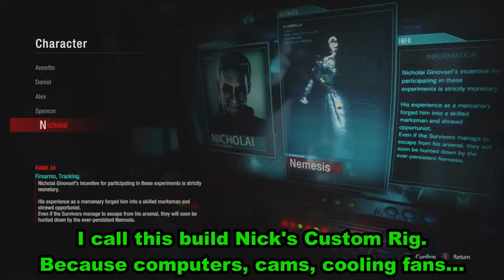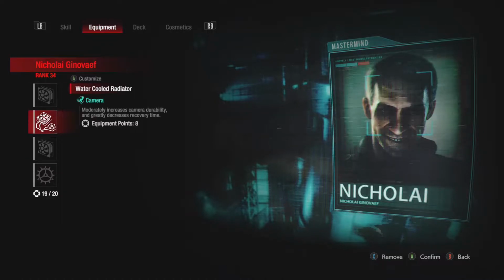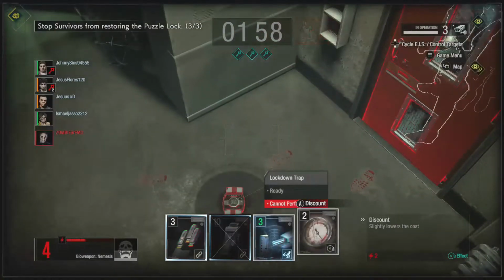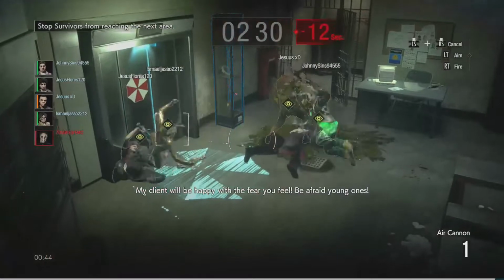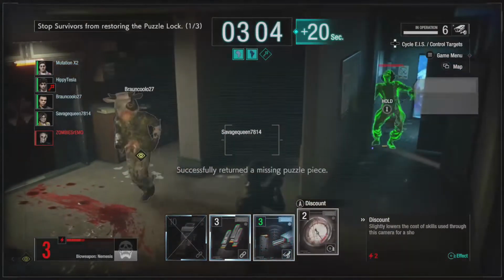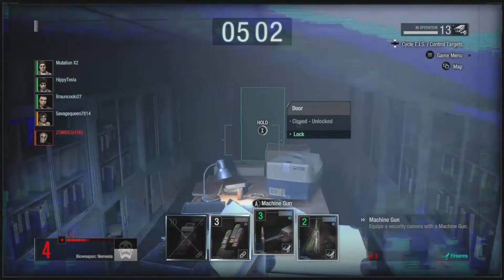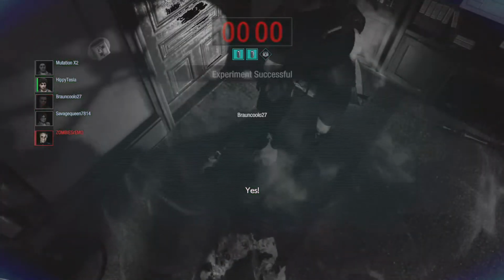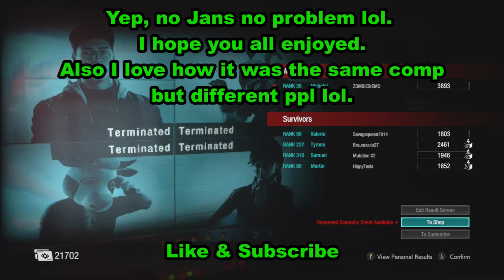Resident Evil Resistance - Nicholai's Custom Rig Build Gameplay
Custom rig, get it? Like a computer...
Most of my content is from my streams
and recorded clips on my Xbox One.
And if you want to follow me on Xbox for sneak peeks of unedited clips of mine that could be in a future video follow me (add as friend) at ZOMBIESrEMO on Xbox.
p.s. I have a usb 3.0 I use for my clips so you may not see any new stuff on my xbox account for a while.